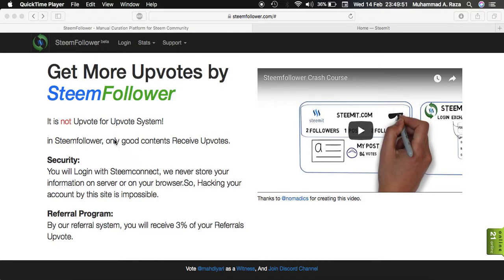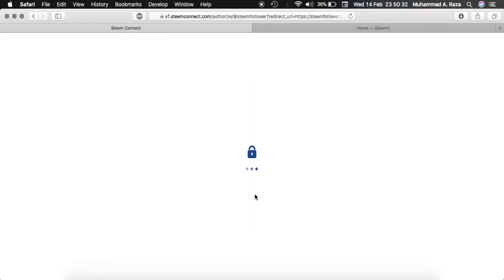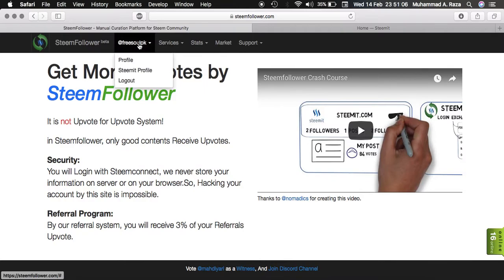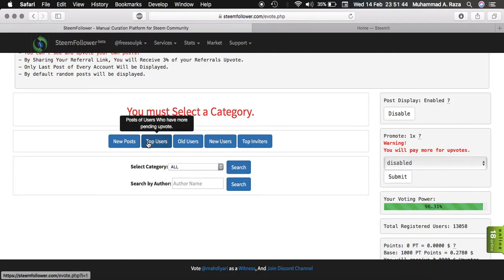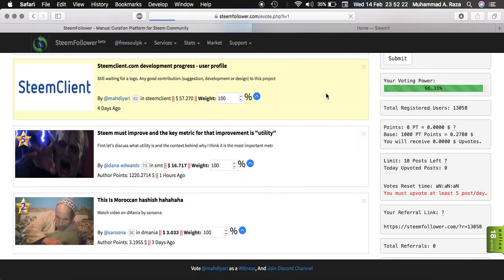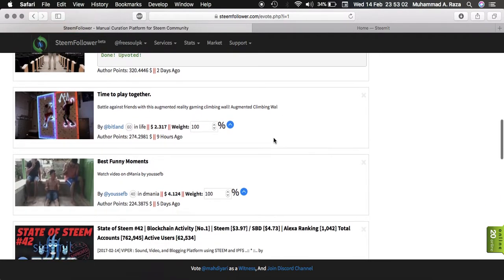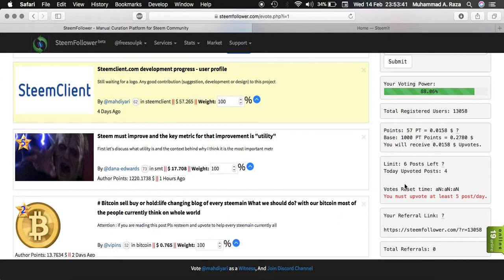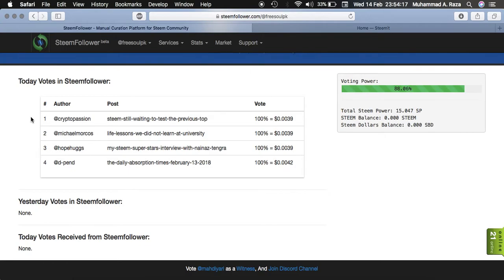how to get more upvotes on STEEMIT || how To Use SteemFollower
In this video, i will show you how to make accont on steemFollower and get more upvotes on steemit